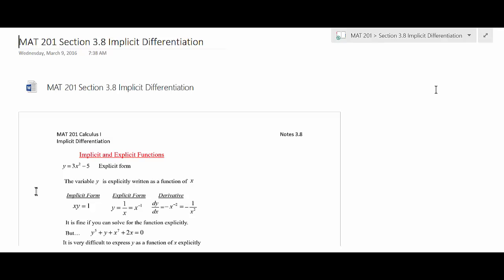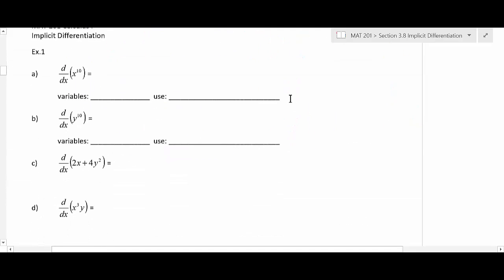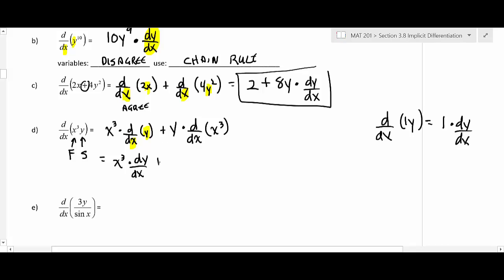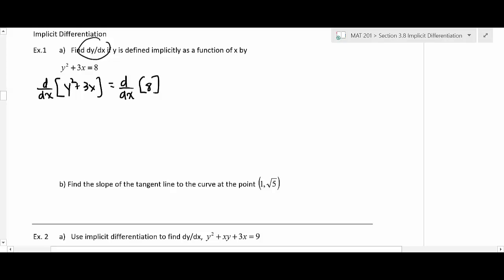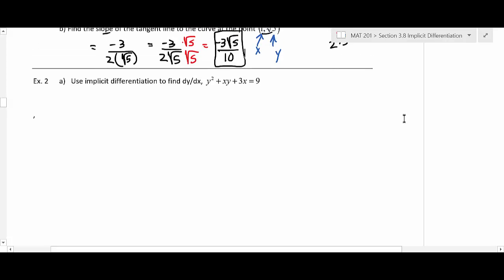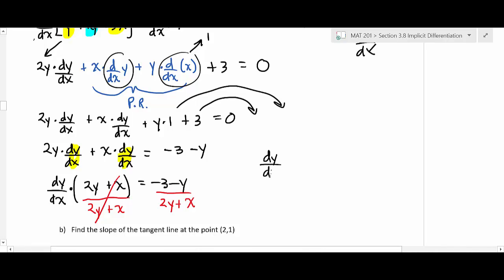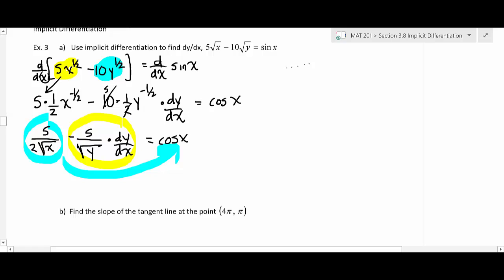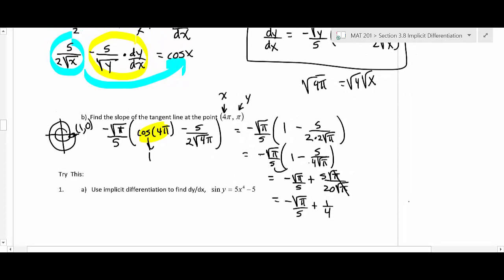MAT 201/2410 Section 3.8 Part 1 Implicit Differentiation